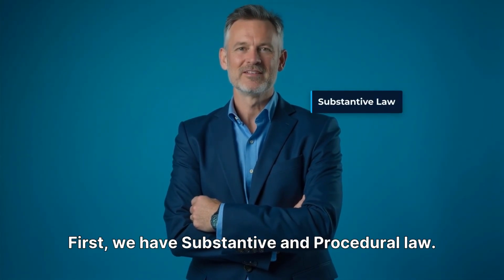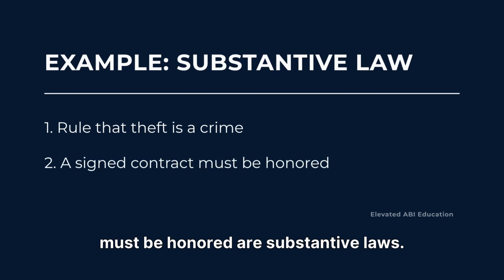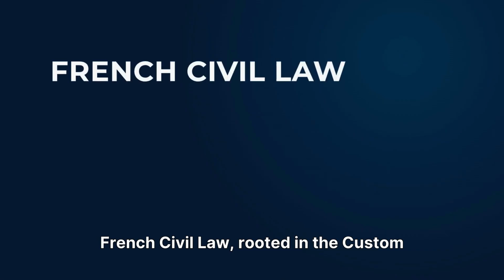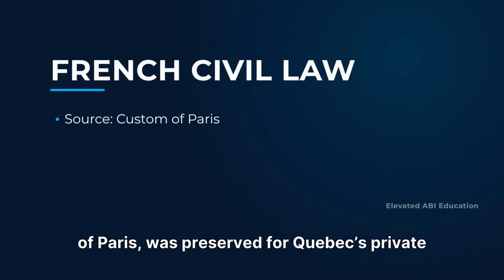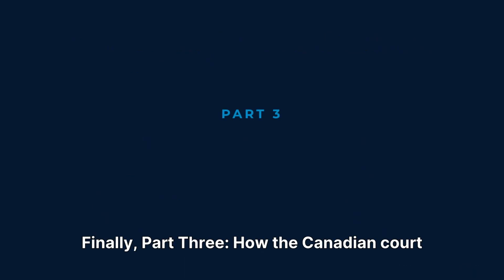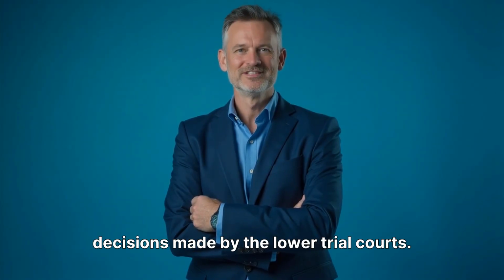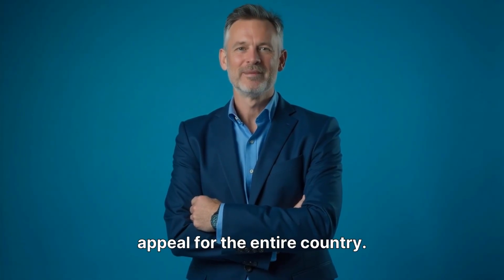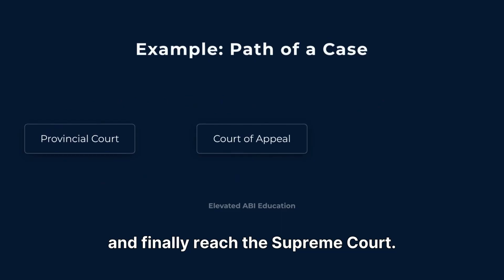Understanding Law in Canada: Categories, Origins & Courts - ABIEdu Academy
How does the Canadian legal system actually fit together? This plain-English explainer walks through how we classify law, where Canadian law comes from, and how the courts are structured — with a clear example for every part.
In this video:

The four categories of law — substantive vs procedural, and public vs private (example: "theft is a crime" is substantive; how the trial runs is procedural)
Public vs private law — the state vs the individual (a criminal charge) versus disputes between people or businesses (suing over a broken contract)
The origins of Canadian law — Roman law revived in 12th-century Bologna as the root of the civil-law tradition
Canada's two traditions — English common law (Royal Proclamation of 1763, Quebec Act 1774, Upper Canada 1792) and French civil law (Custom of Paris → Civil Code of Lower Canada 1866 → Civil Code of Québec 1994)
Why Canada is "bijural" — 9 common-law provinces + the territories, and Quebec's civil law for private matters (example: a contract dispute judged under common law in Ontario, but under the Civil Code in Quebec)
The court system, bottom to top — provincial/territorial courts → superior courts (plus the Federal and Tax Courts) → courts of appeal → the Supreme Court of Canada

Want to go deeper into law? Explore our self-paced Professional Certificates — 4 modules, 12 lessons, worked examples throughout, and a verified certificate on completion:
🎓 Verified certificate • 100% self-paced • Beginner-friendly
ABI Education — practical, career-focused micro-credentials.